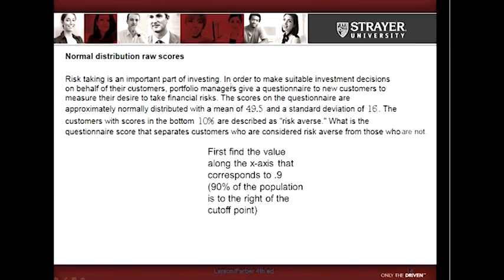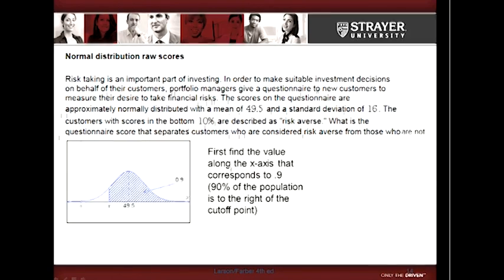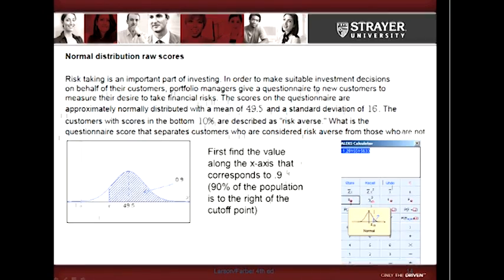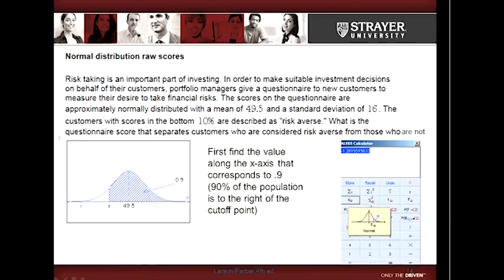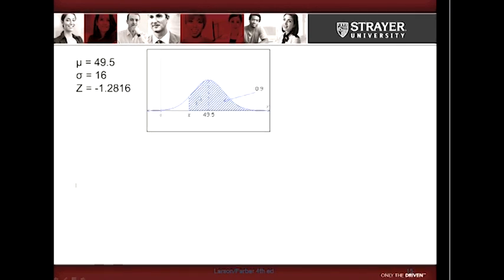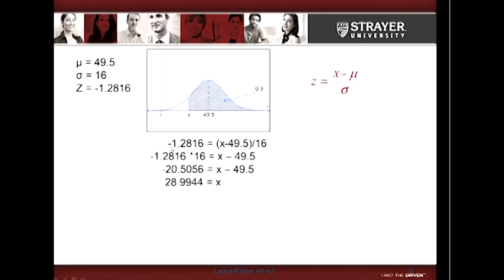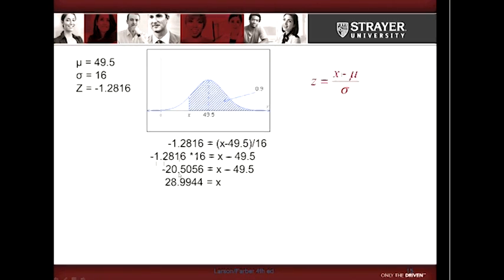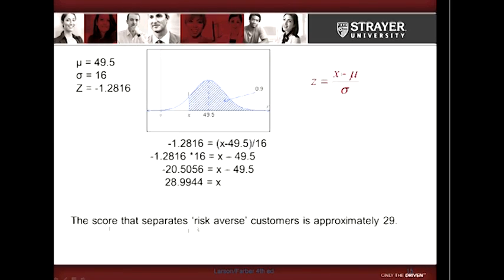5 Normal Distribution Raw Scores